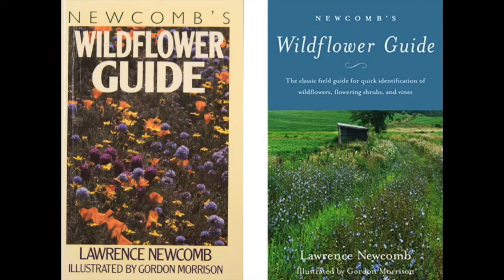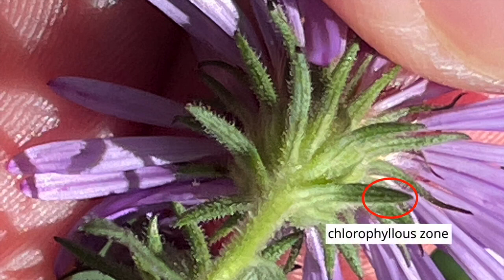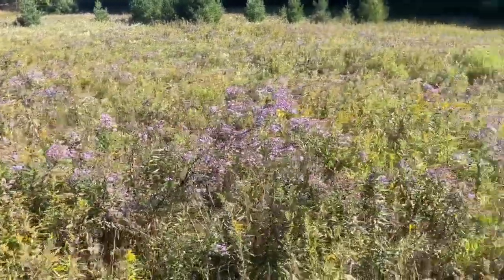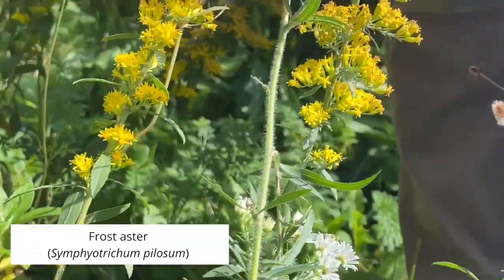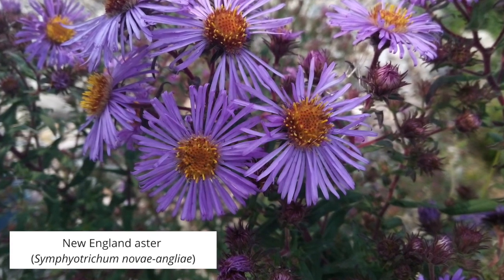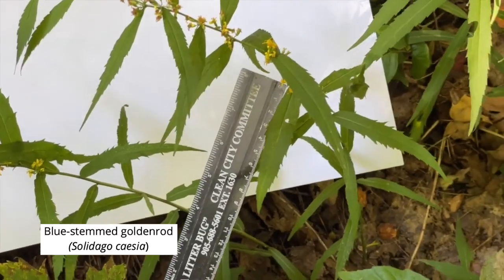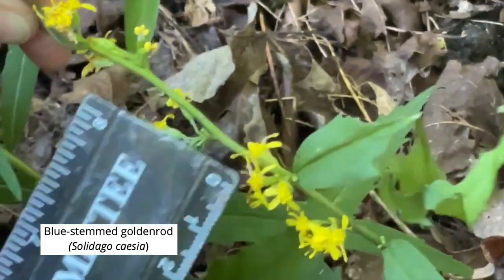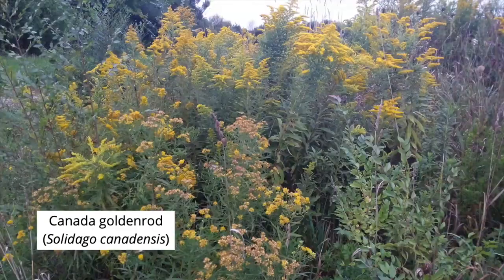Identifying Asters and Goldenrods of Southern Ontario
0:00 Terminology
4:51 Asters
15:04 Goldenrods

Check out our linktree below for our website, social media pages, and other important links!